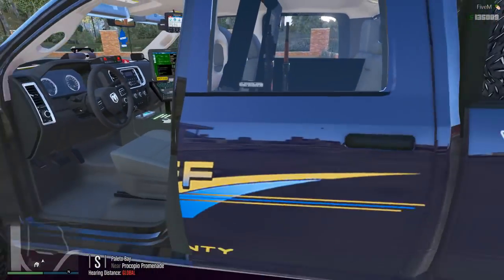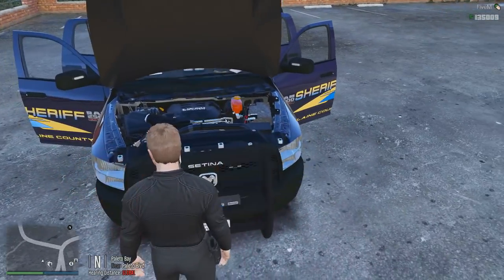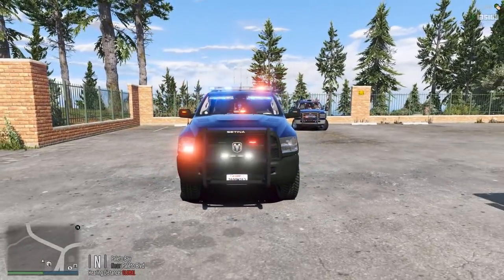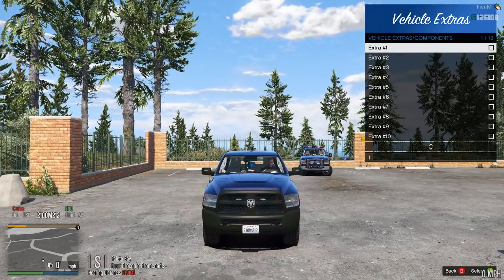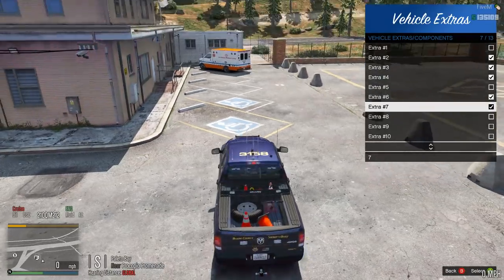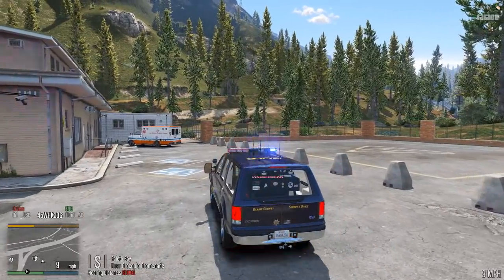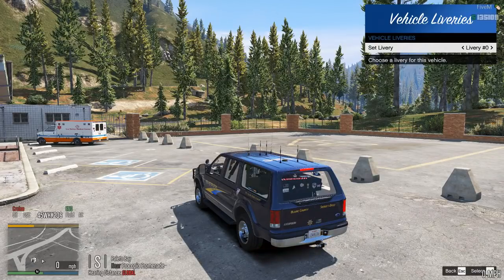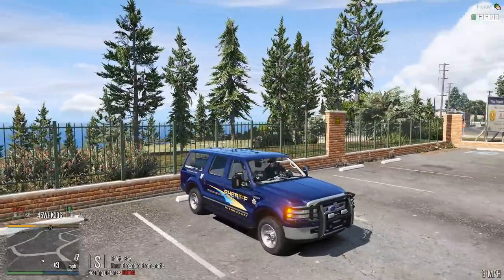DOJRP Fleet Friday #28: BCSO NEW FLEET! 18 RAM & 06' Excursion